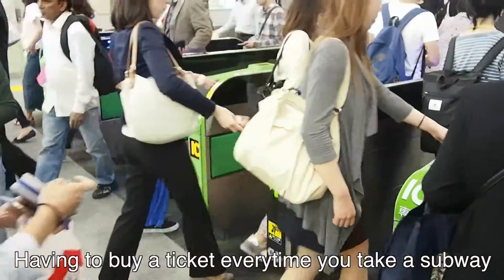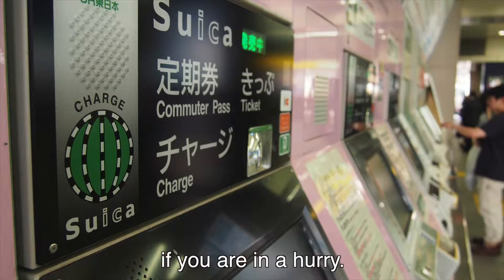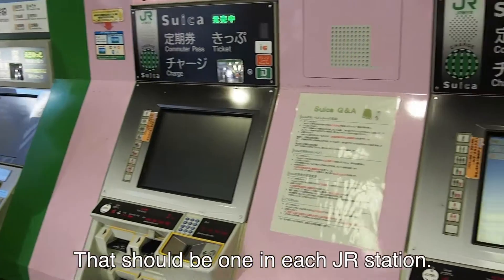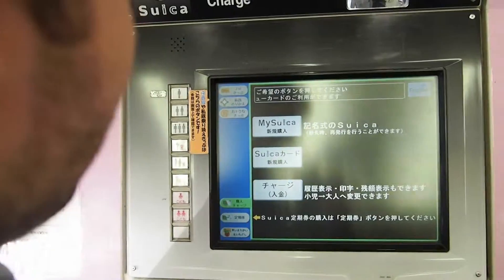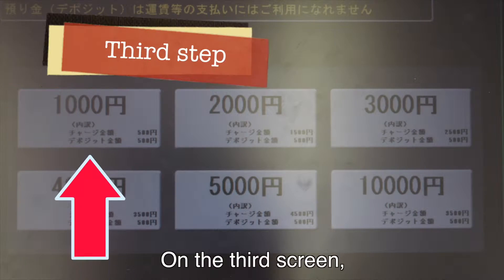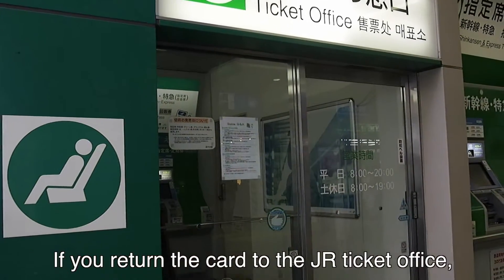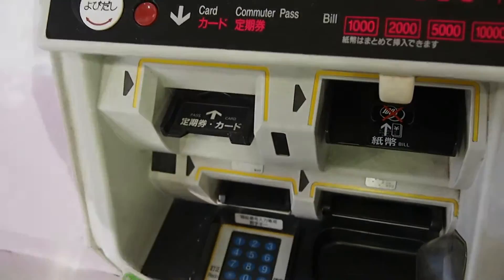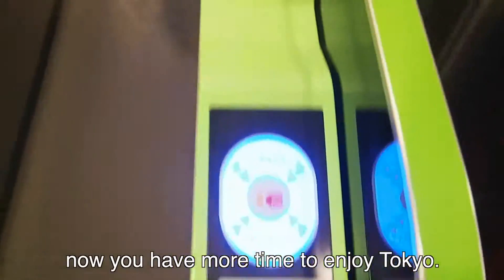How to Buy a Suica Train Pass: Simple 4-step Guide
Having to buy a ticket every time you take the subway can be quite time-consuming. Purchasing a Suica card is easy and will let you enjoy Tokyo without a worry. Let’s learn how to purchase a Suica card, which will let you swiftly pass through any ticket barrier, in 4 simple steps.